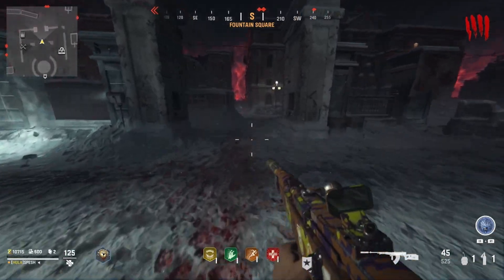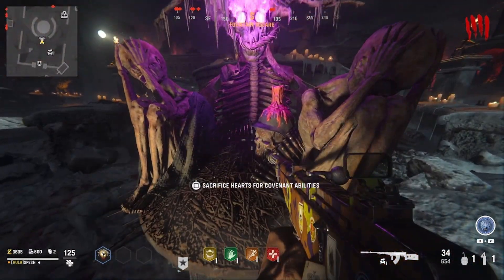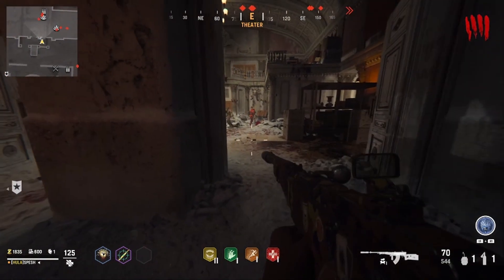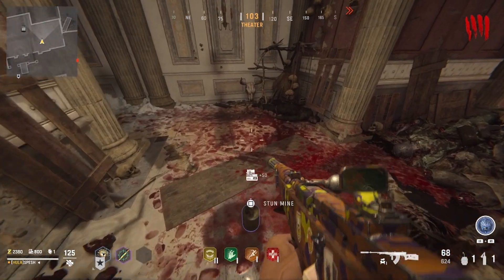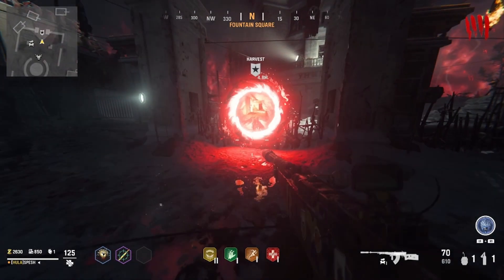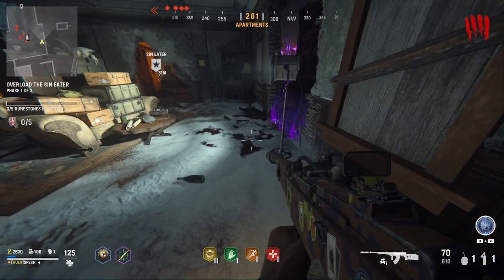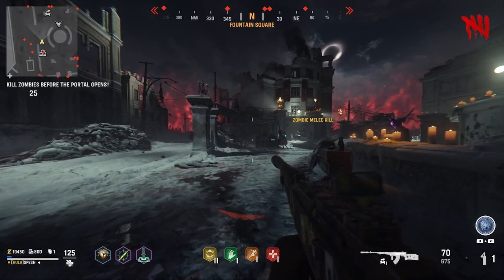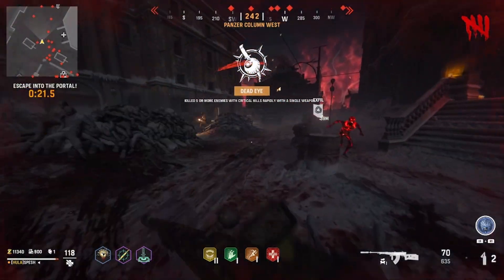FAST Dark Aether Camo Guide | Vanguard Zombies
Unlocking Dark Aether fast in Vanguard Zombies is a tall task. After you finish leveling your weapons, it's time to get gold camo on every weapon inside of Vanguard Zombies. Vanguard Zombies Dark Aether Camo is not one that seems liked it's worth grinding, but if you're a completionest, then you almost have to!
This is going to be an insanely straightforward Dark Aether camo guide for Vanguard Zombies  and a full Vanguard Camo Guide. There was a Vanguard Zombies Dark Aether glitch in the game a few weeks ago that was obviously a bit faster, but Call of duty zombies Dark Aether is coming to a game near you.
Vanguard Zombies gold camo is going to be your first order of business, meaning you have to get this all done on one gun first before moving on to the next one.  Then it's time for your Vanguard Zombies diamond guide. You're biggest problems will be getting 4,000 eliminations with a pack a punched weapon, covenant kills, and of course the rapid kills needed to achieve the next camo. This Call of Duty: Vanguard Dark Aether Guide is here to help you every step of the way!

Check out TubeBuddy for FREE to help grow your Youtube channel!